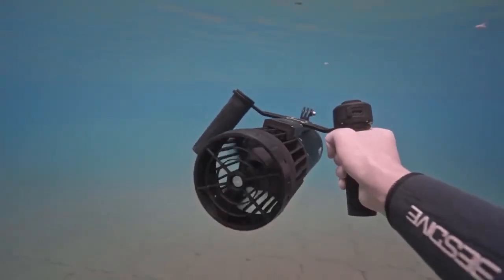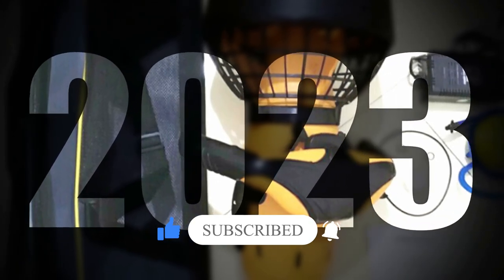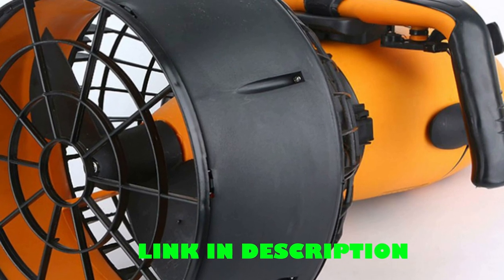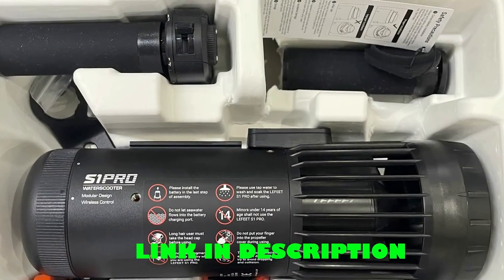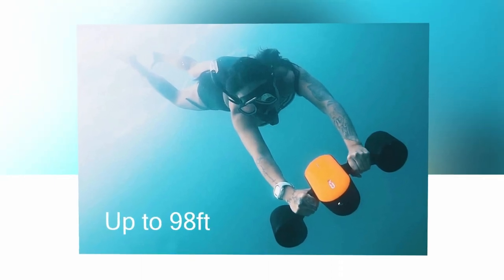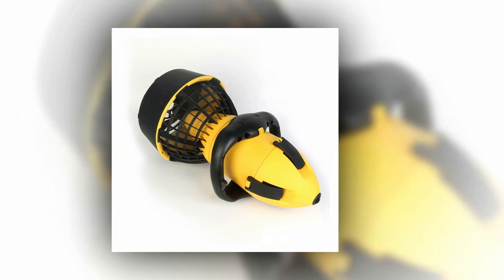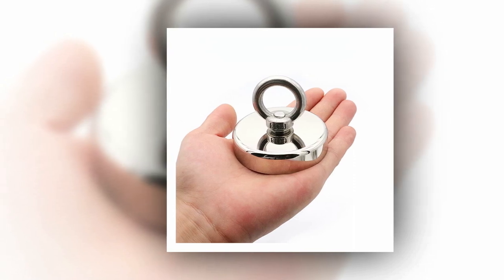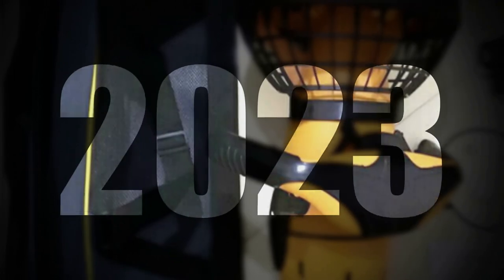Best Underwater Scooter: Top 5 Best Sea Scooters In 2023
Today's video, I will explain to you the TOP 5 Best Sea Scooters Guides & Review In 2023. I think you will be satisfied to see the review list of our Sea Scooters.

.🙂 ... From Aliexpress 🙂.

.🙂 Full Details 🙂.
5. Dual Speed Electric Underwater Sea Scooter

4. Lefeet S1 Pro Underwater Sea Scooter

3. GENEINNO RC Motor Underwater Sea Scooter.

2. 300W Water Sea Electric Underwater Scooter

1. 300W Lectric Underwater Bike Scooter

.🙂 Chapters 🙂.
0:00 Intro
1:08 Number Five
2:16 Number Four
3:22 Number Three
4:37 Number Two
5:51 Number One
7:04 Conclusion